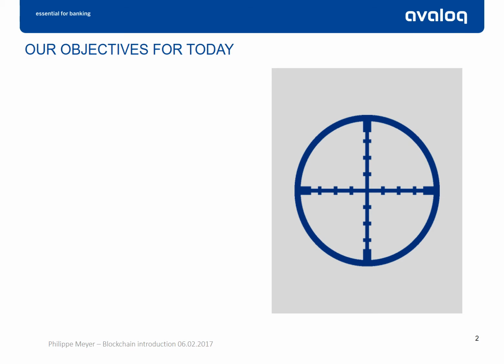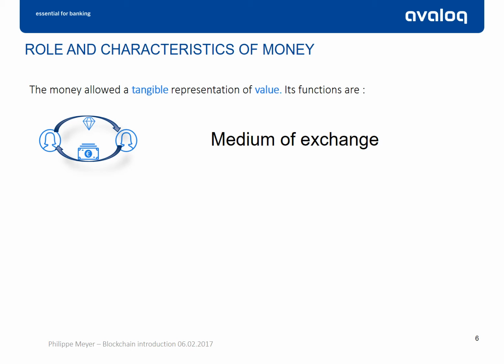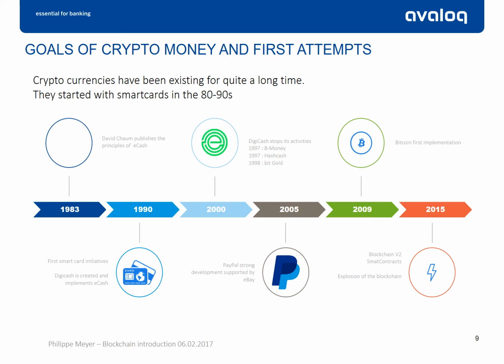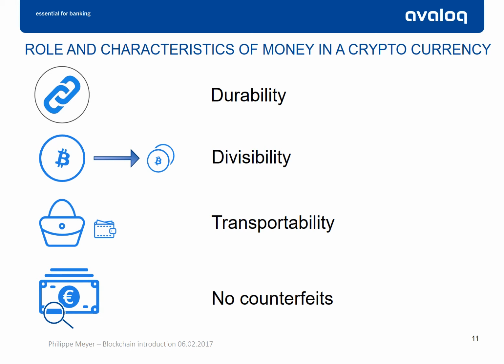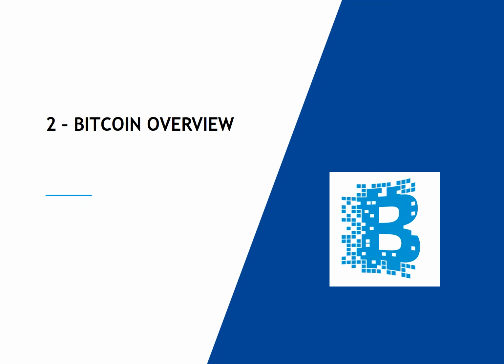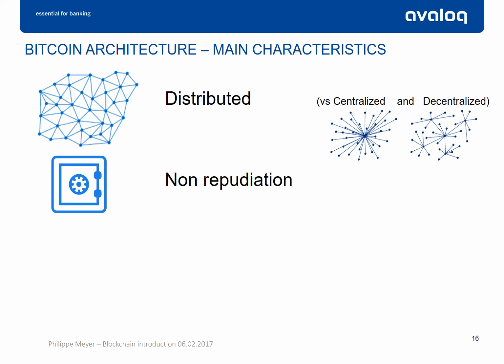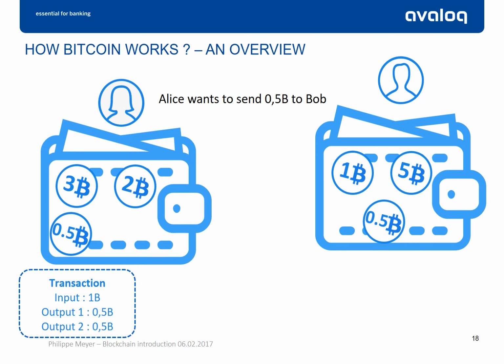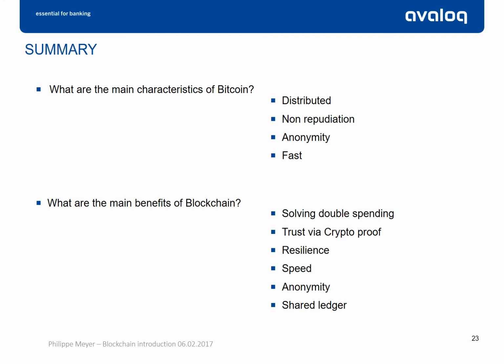Blockchain presentation Edinburgh University - part 1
Blockchain introduction for Finance students